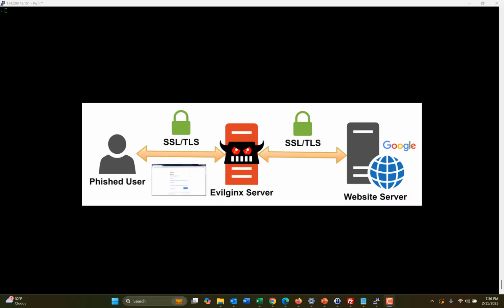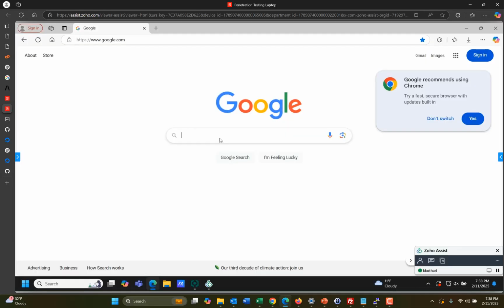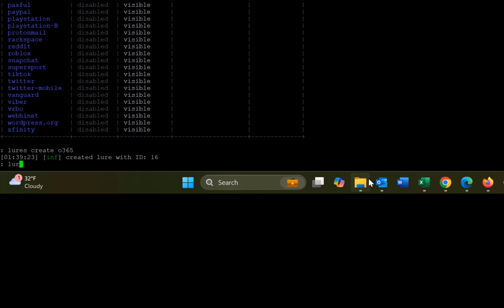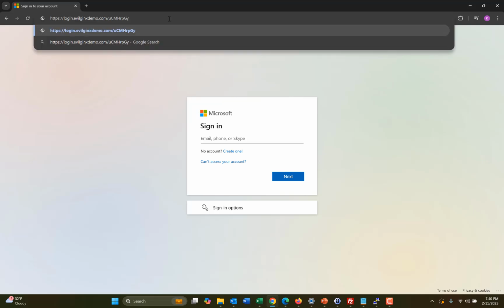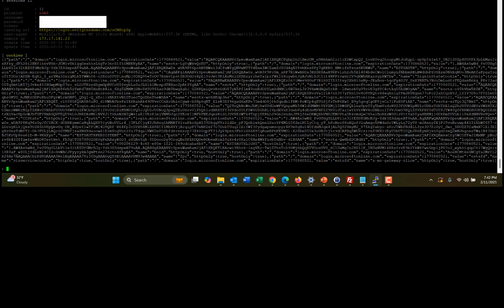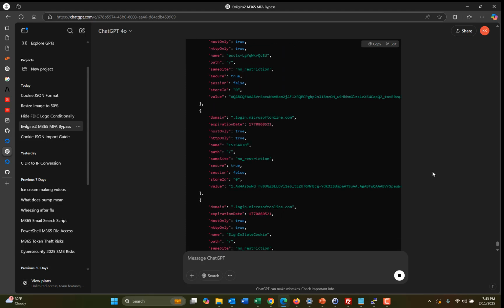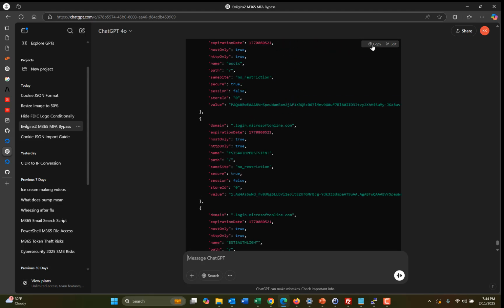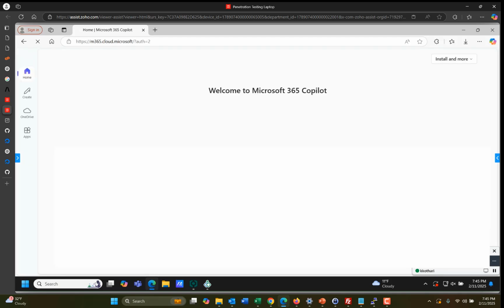Man in the Middle (MitM) / Adversary in the Middle (AitM) M365 MFA Bypass Attack using Evilginx2.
An educational video showing a MitM / AitM attack using Evilginx2 to execute a Microsoft 365 MFA bypass attack.  The purpose is to illustrate how the MFA bypass attack works and hopefully, in response, users / companies / etc. will employ controls to protect against this.  Some examples of controls to protect against this include the below.

1. Block all M365 services (including OWA) outside of established trusted IPs / named locations and only allow access outside of these trusted IPs / named locations through an MDM (e.g., Intune) enrolled managed and controlled device.  Note: with autoenrollment of devices, ensure initial enrollment is either within trusted IPs or establish alerting so that someone can take action (e.g., revoke sessions) should an unexpected or unknown enrollment occur.

2. Upgrade M365 licensing to one that allows for real time actions to be taken on risky sign-ins.  Note: if choosing this option, remember that conditional access policies need to be written in order to tell M365 what to do when a risky sign-in is detected.  It's NOT just upgrade licensing and then you are good.

3. I have personally not used this yet, but phishing resistant MFA should be using the FIDO2 standard and should be tied to a device.  Or Yubikey would follow FIDO2 and tie to a specific device.  Again, I have not used Microsoft's phishing resistance MFA yet, but all indications are that it has the potential to solve this type of attack.

Note: I was coming off the flu when recording this video - sorry for the coughing and maybe grammar errors throughout - hopefully the point of the video is taken!

Please contact Secure Guard Consulting if interested in an M365 review or M365 penetration test or overall IT general controls review and other testing!  ~Kaushal Kothari